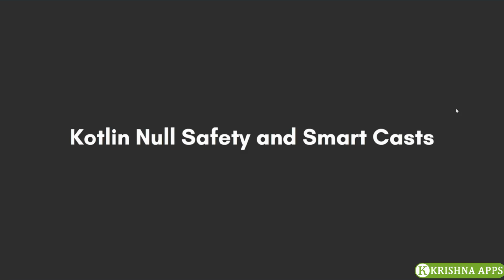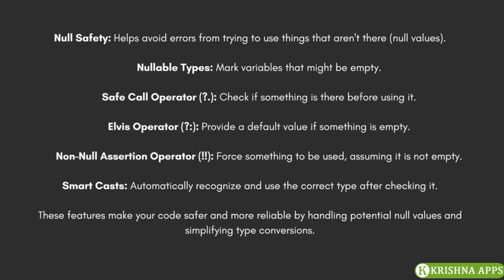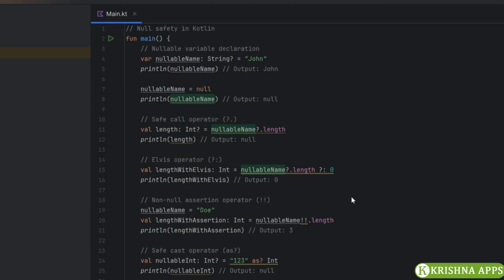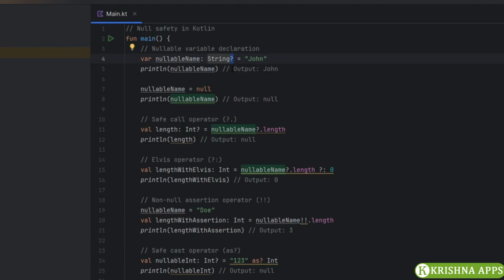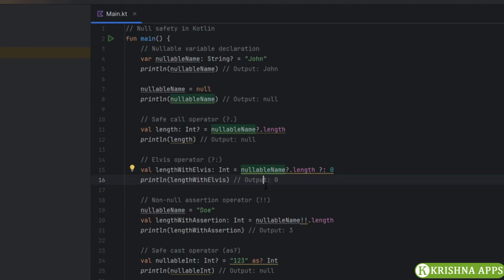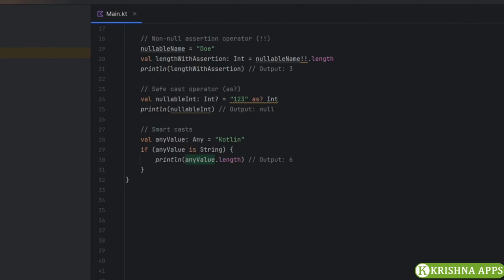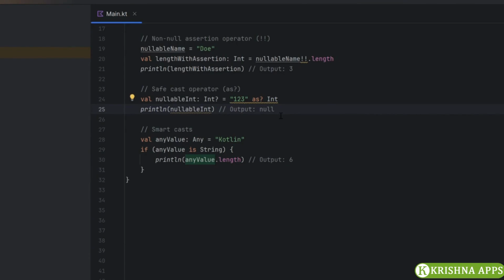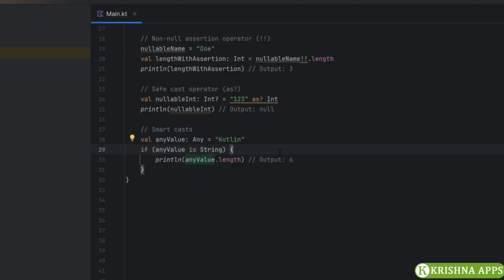Kotlin for Beginners Null Safety and Smart Casts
Master the basics of Null Safety and Smart Casts in Kotlin with this beginner-friendly tutorial. Learn how to write more robust and error-free code by avoiding null pointer exceptions and taking advantage of Kotlin's null safety features.

In this video, we'll cover:

🔴 Introduction to Null Safety in Kotlin
🔴 Understanding null and nullable types
🔴 Using the safe call operator (?.) and the Elvis operator (?:)
🔴 Working with the let function and the not-null assertion operator (!!)
🔴 Introduction to Smart Casts and their types
🔴 Implicit and explicit Smart Casts

🔴 Learn Kotlin: A Comprehensive Guide for Beginners
🔴 Kotlin Fundamentals: A Beginner's Guide to Coding in Kotlin
🔴 Kotlin Tutorial: Learn Kotlin Programming Step-by-Step